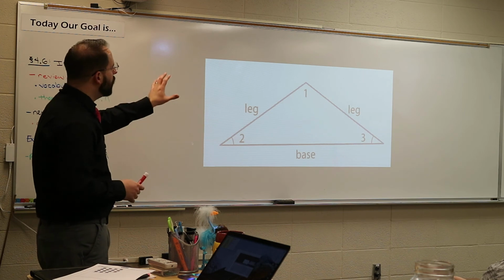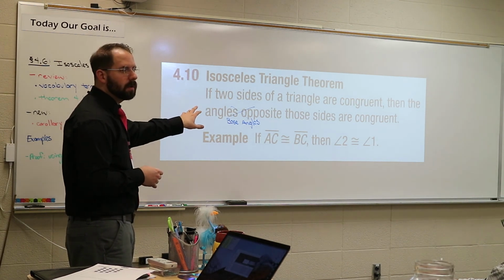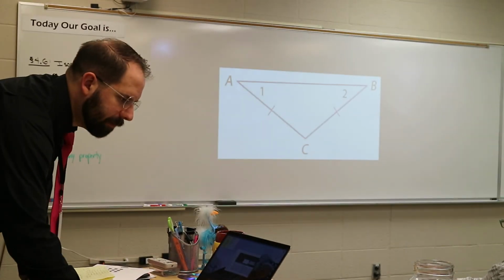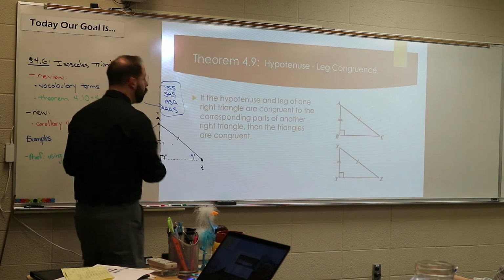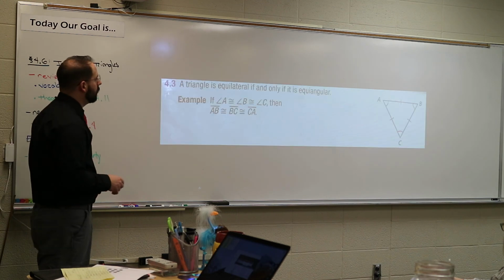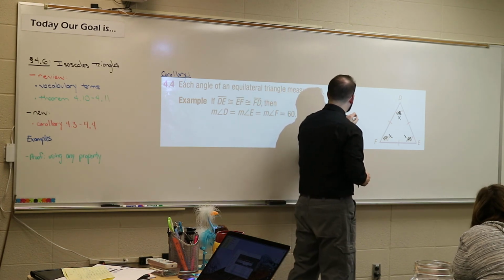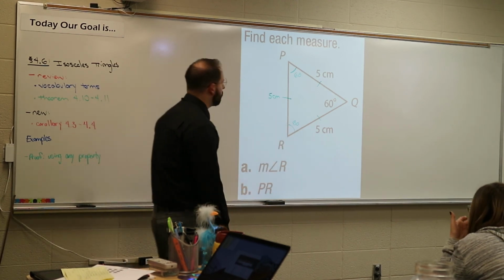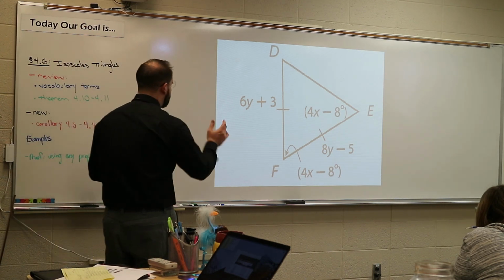Geometry Section 4.6: Isosceles Triangles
Section 4.6: Isosceles Triangles
-notes